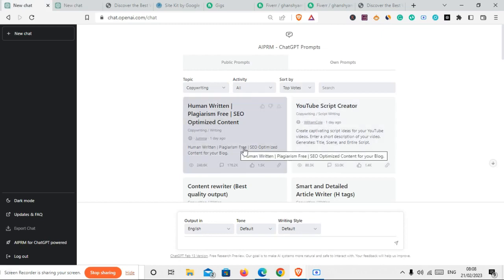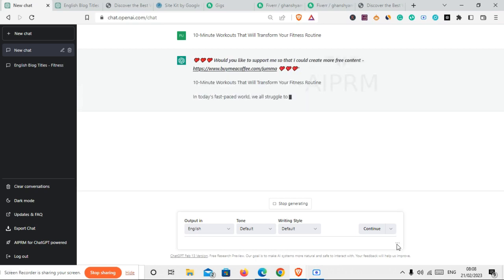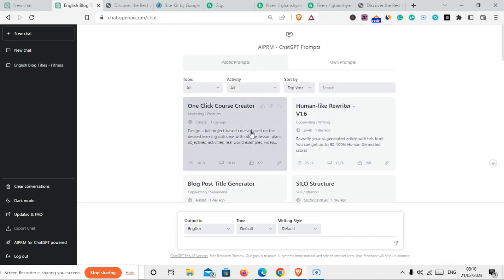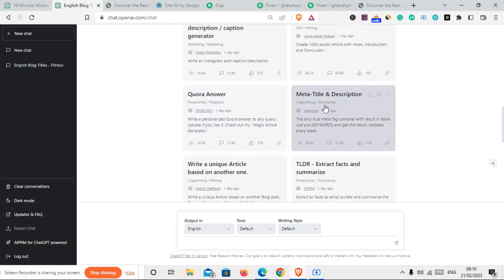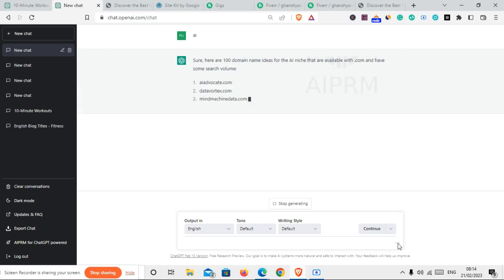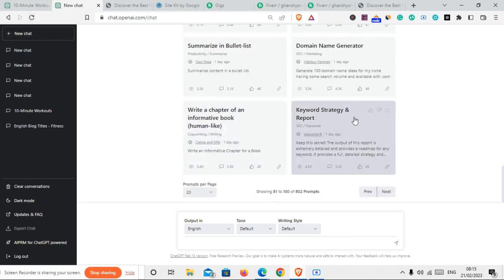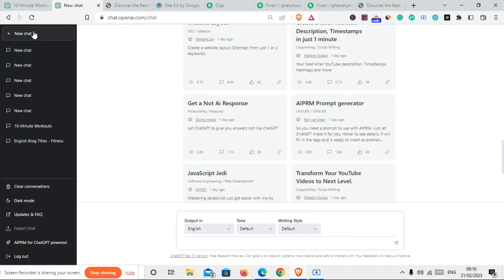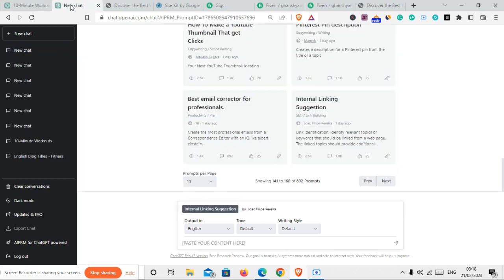HOW TO USE CHAT GPT AI TOOLS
Chat GPT AI Tools
AI Chatbot
Natural Language Processing
Machine Learning
Conversational AI
Virtual Assistant
Text Generation
Language Model
Automated Responses
NLP Algorithms
Data Analytics
Customer Support
Artificial Intelligence
Deep Learning
Chatbot Development
User Experience
Human-Machine Interaction
Digital Assistant
Voice Assistant
Neural Network
Dialogue System
Contextual Understanding
Personalization
Multilingual Support
Chatbot Training
Text Classification
Sentiment Analysis
Knowledge Graph
Information Retrieval
Question Answering